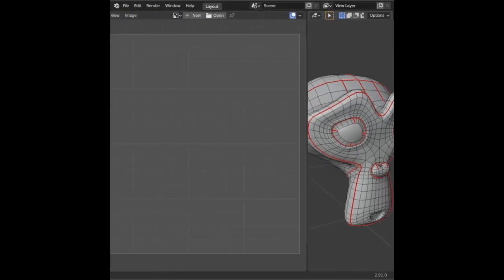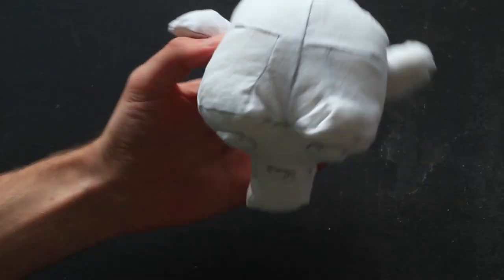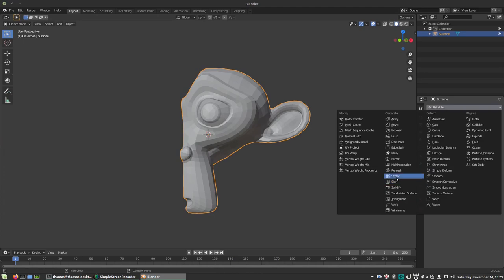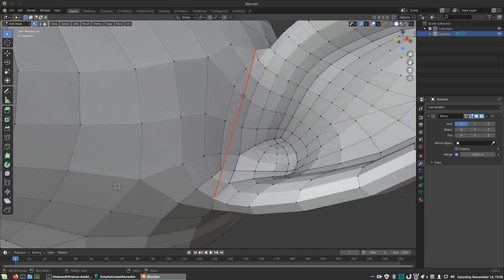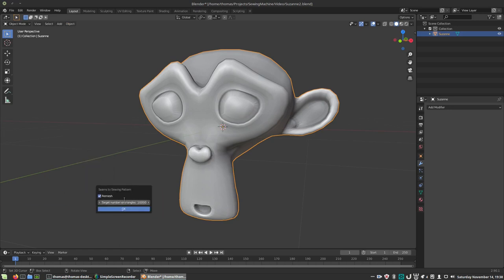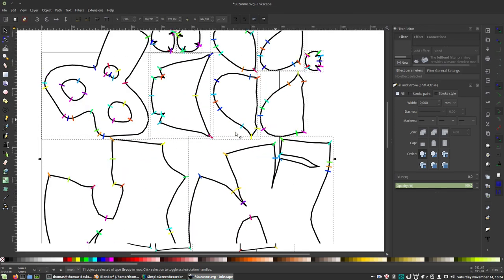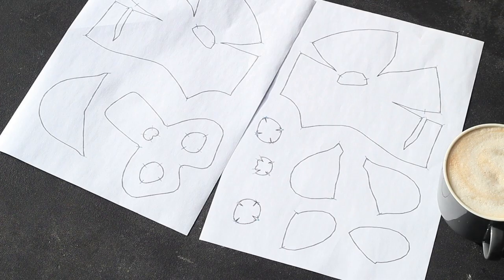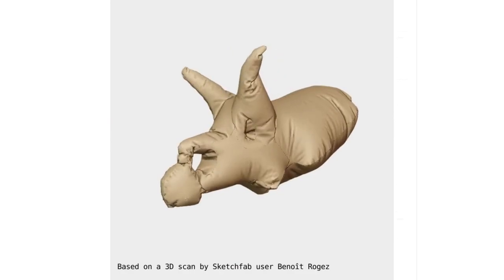Seams to Sewingpattern addon for Blender, a quick walktrough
An add-on for Blender 2.8 and higher, that helps you create sewing patterns from 3D meshes. Great for rendering fabric items and even real-life sewing.